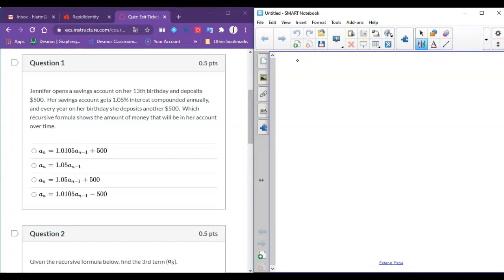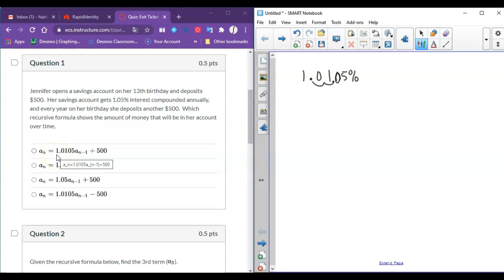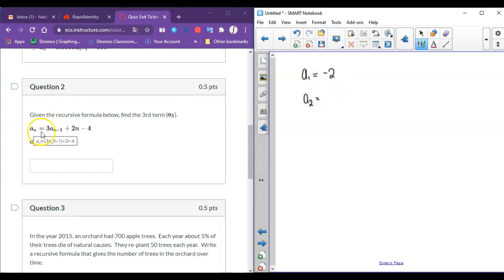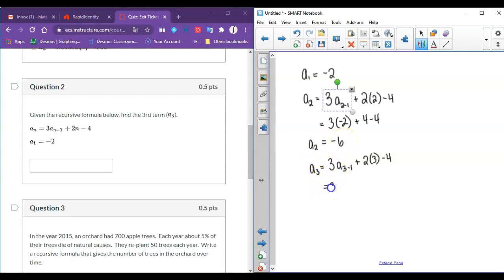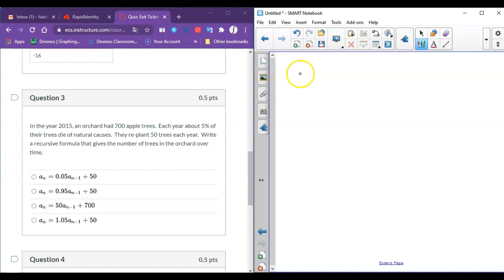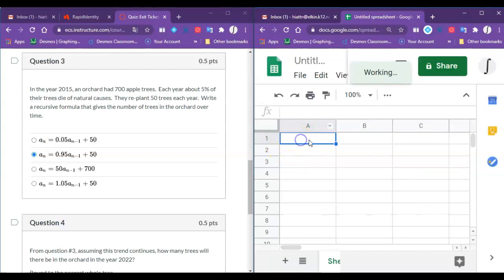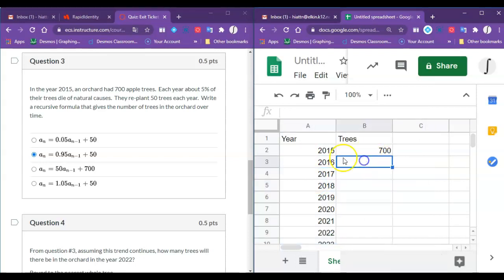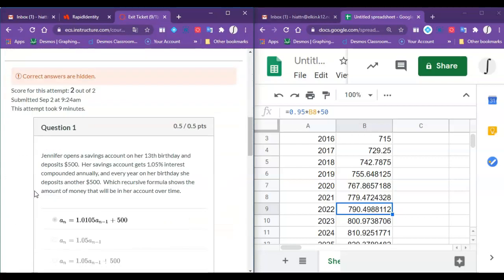Exit Ticket (9/1)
recursive